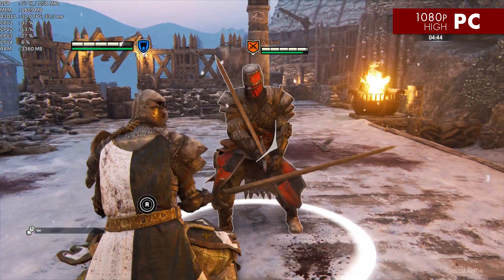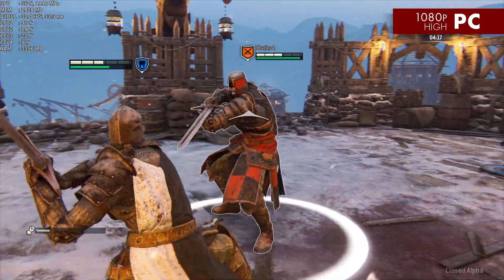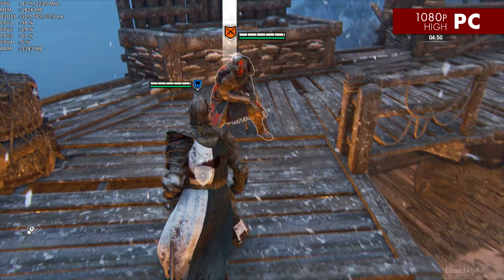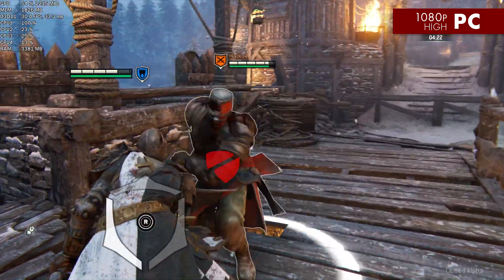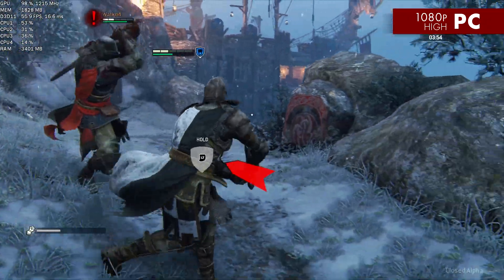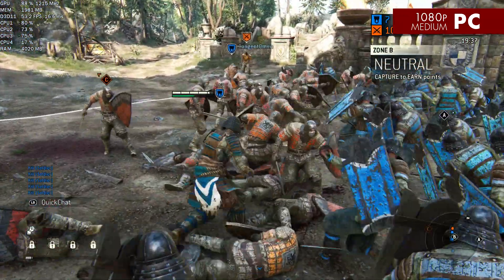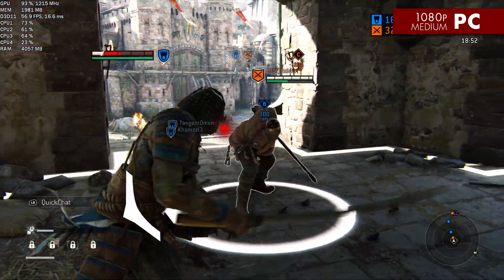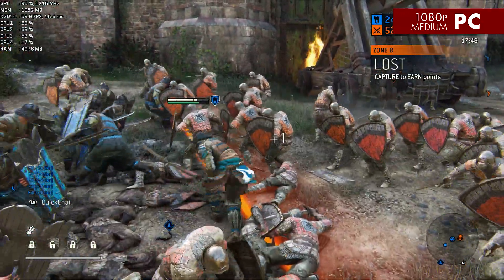Can a $375 PC run the For Honor Closed Alpha? - For Honor on the Potato Masher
The Potato Masher is a $375 budget PC build from late 2014, designed to compete with the PS4 for the rest of its lifecycle. Here are its specs:
8GB DDR3 memory
MSI GTX 760 2GB
320GB Samsung Spinpoint HDD